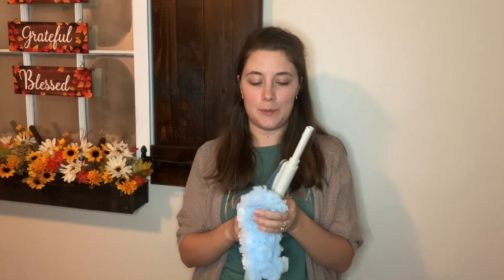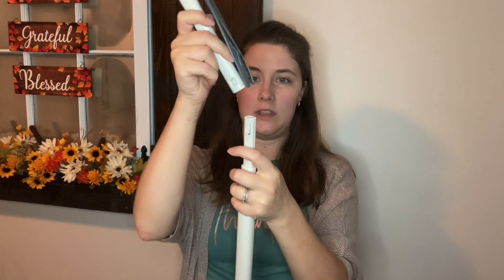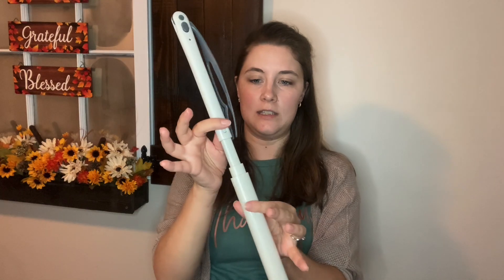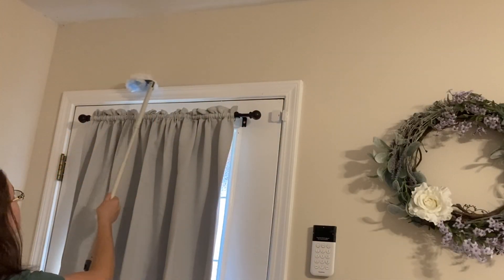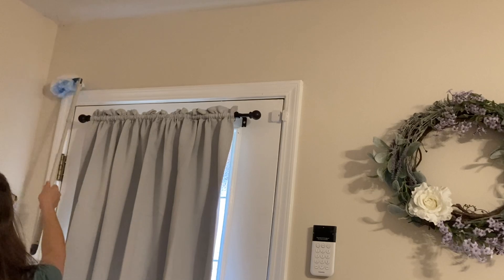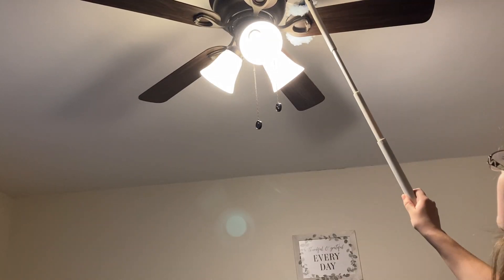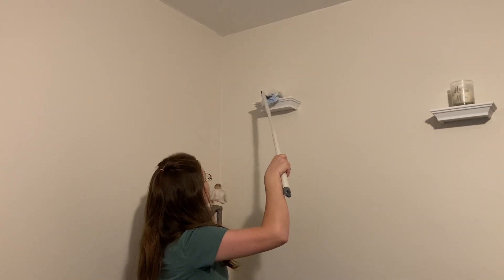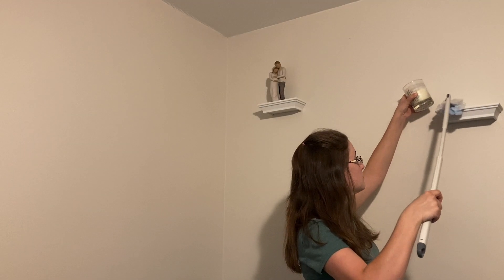Top Reasons to Love Heavy Duty Duster Refills Kit with 20 Disposable 360 Microfiber U8965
👋 HEY! Welcome!

WeChat:Lee104910